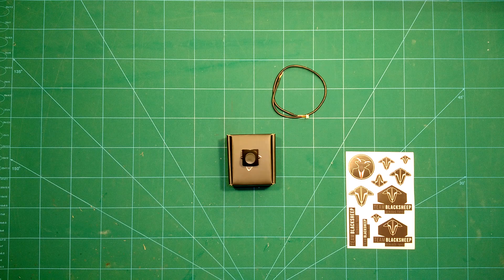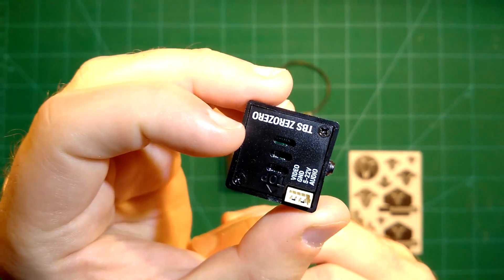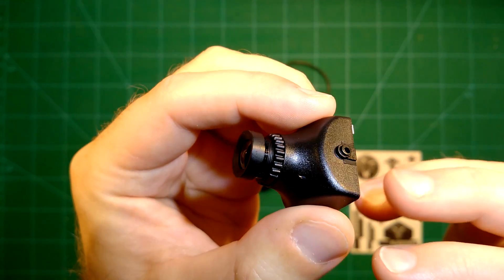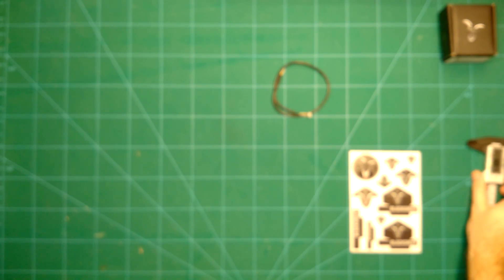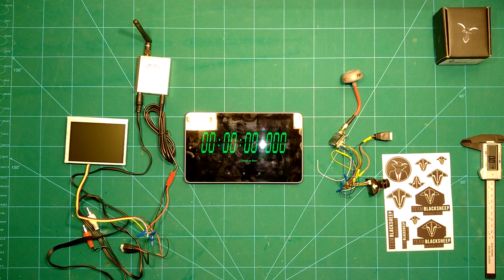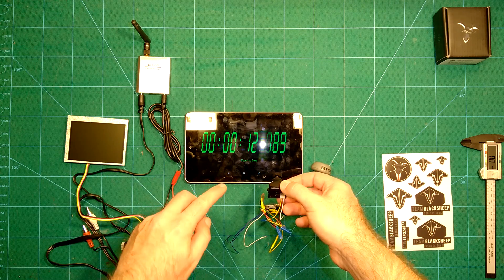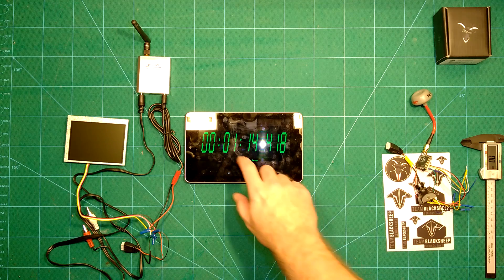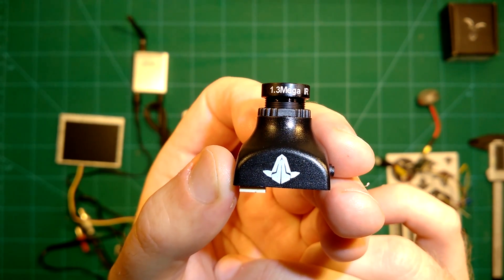TBS ZeroZero: Zero Latency CCD Boardcam - Review & Latency Measurements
In this video I review the TBS ZeroZero - a next generation CCD boardcam by Team Blacksheep Among other features, it promises a latency of less than 1ms (!), which we put to the test on our bench.

This is the camera which comes with the new TBS Vendetta.

Jump Points:
Introduction: 0:00
Weight & Size: 2:54
Latency Test Setup: 4:02
Latency Test: 6:24
Conclusion: 7:08

Please note that since my android tablet (my "clock") has a maximum temporal resolution of 30hz, that means it will only show a new ms value every 33ms. So the maximum measurement error given my hobby equipment is 33ms which means that what this test can reliably say is that the ZeroZero definitely has a latency of less than 33ms - glass to glass. I'm now investigating means to get a higher resolution clock. A propeller spinning at a precise RPM rate could work as a high resolution clock. Or maybe a digital clock where the screen has a refresh rate of more than 30 fps. Researching this is fascinating by itself, if you have some inputs on this, please share them in the comments :-).

I plan to implement a clock using an Arduino and a LED display. The Arduino works at 16MHz and the LED display (not LCD, those are slow) should be able to update itself at leass than 1ms as well. That should provide me with a clock with true millisecond precision. I believe this should work good as well, and I'm eager to try this out.